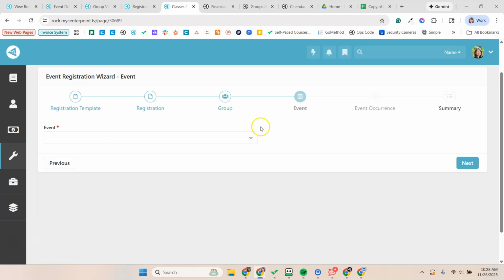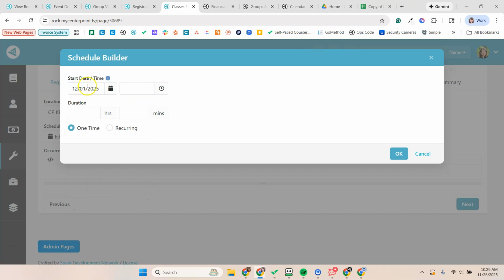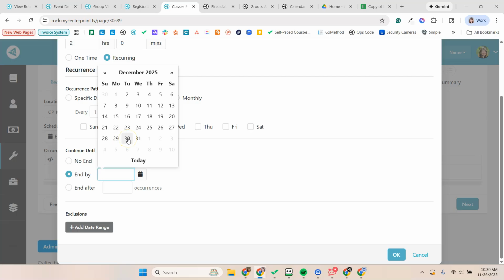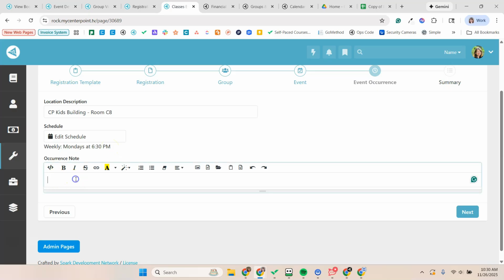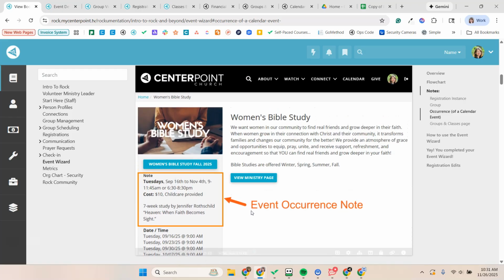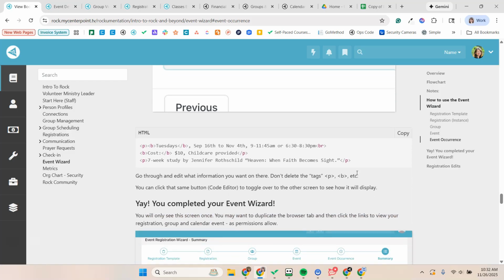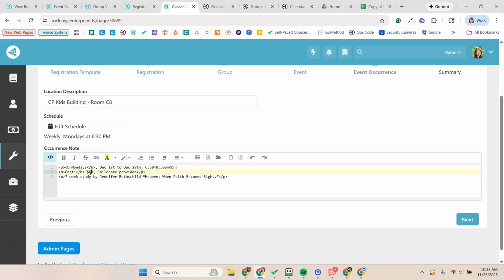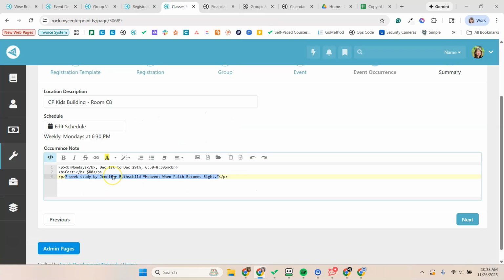--Event Wizard - Event